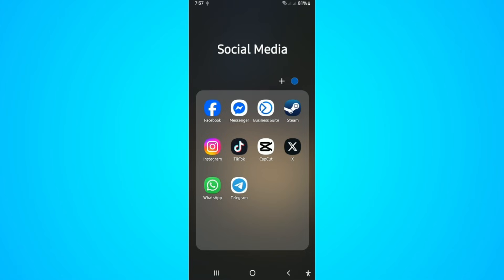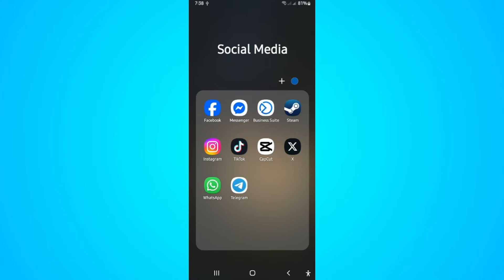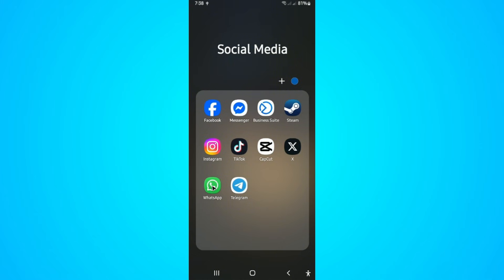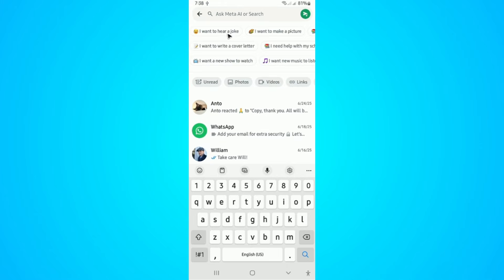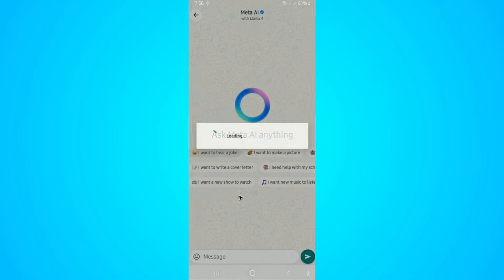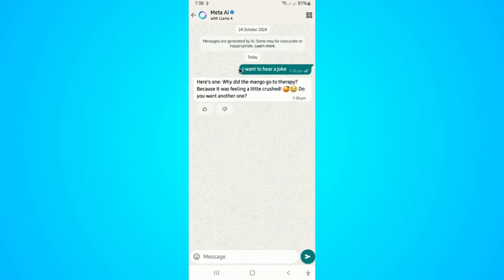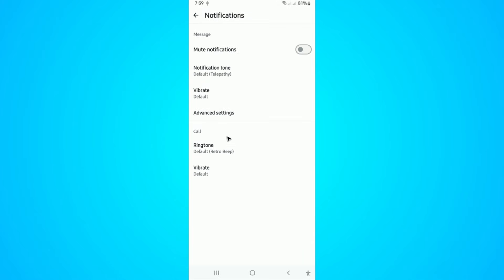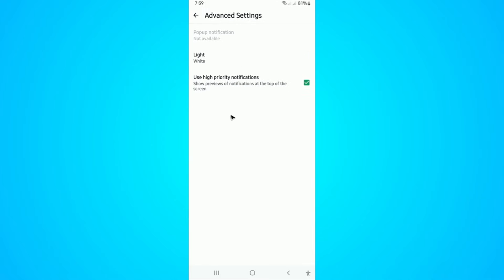How To Remove META AI On WhatsApp (Full Guide 2026)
In this video, I will show you how to remove META AI on WhatsApp if you find the feature unnecessary or intrusive. Whether you're using an Android or iPhone, I’ll guide you through the steps to disable or hide the Meta AI chatbot from your WhatsApp interface. This is especially helpful if you want a cleaner chat experience without the AI suggestions popping up in your conversations.